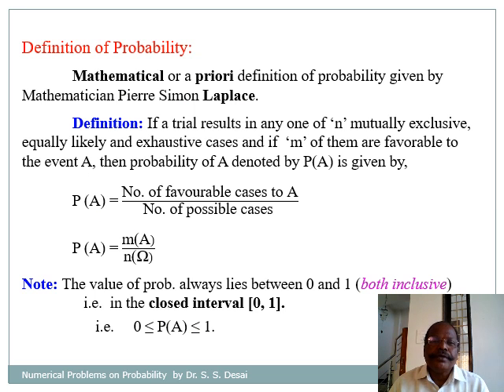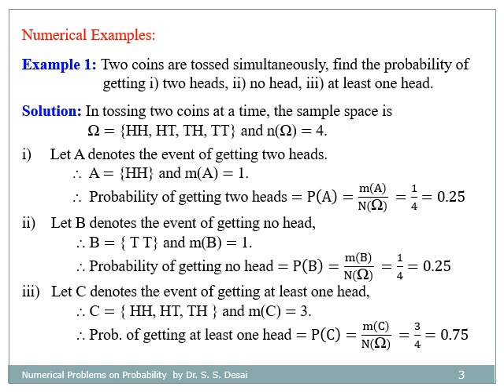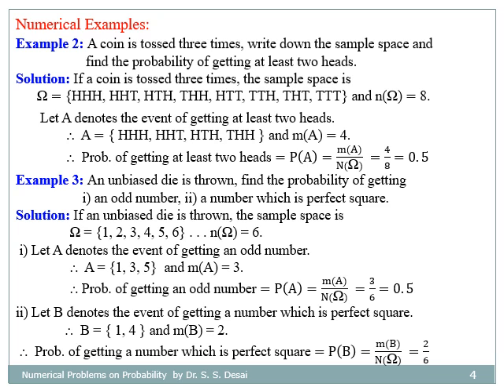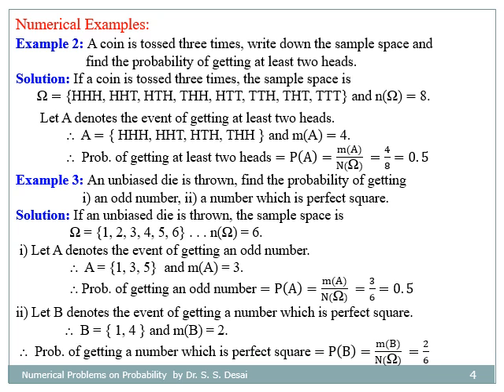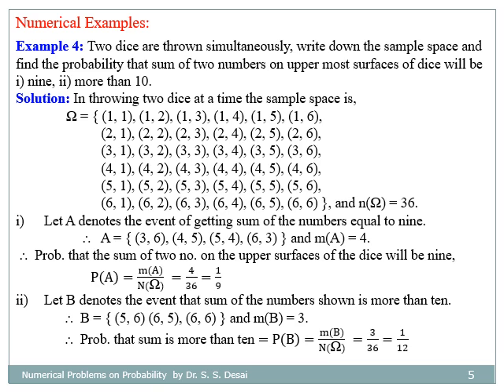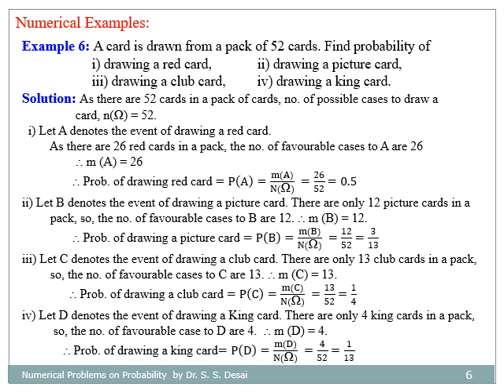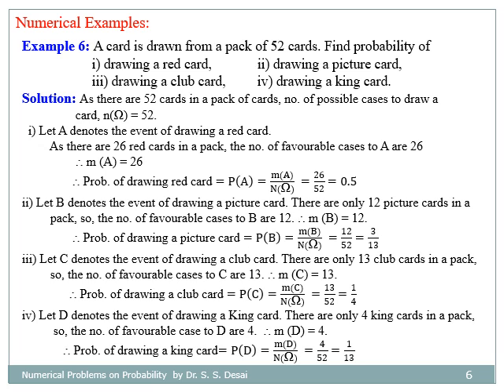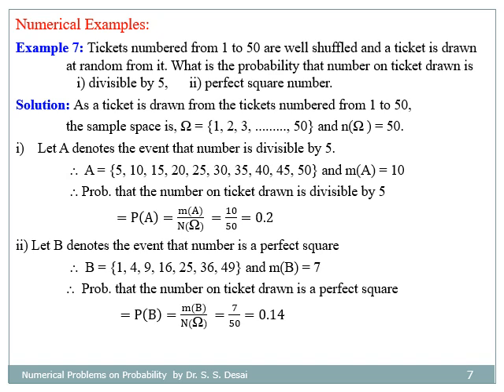SSD B Sc I Lecture on Probability Part II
B.Sc. I  Topic  Probability part II by Dr. S. S. Desai